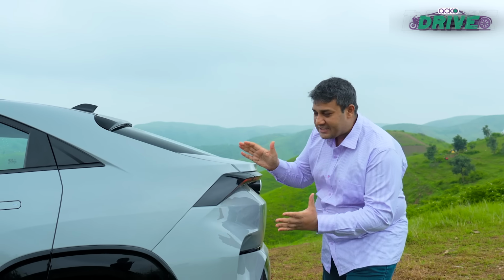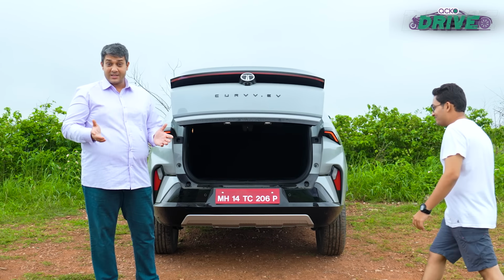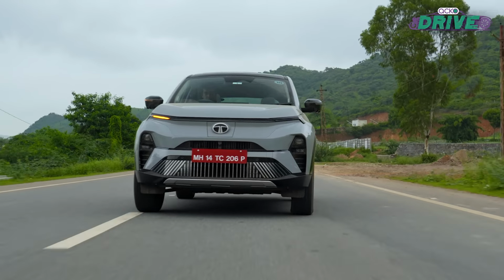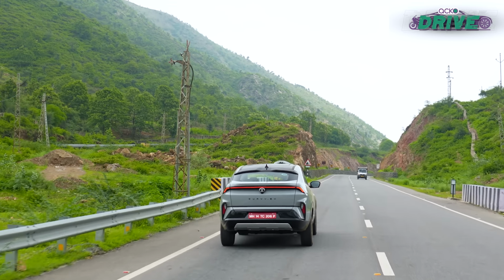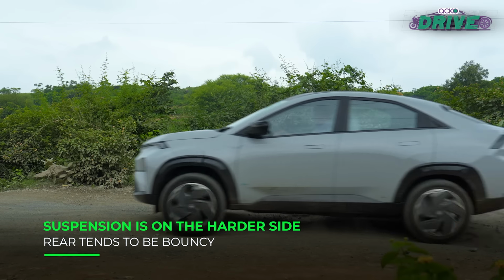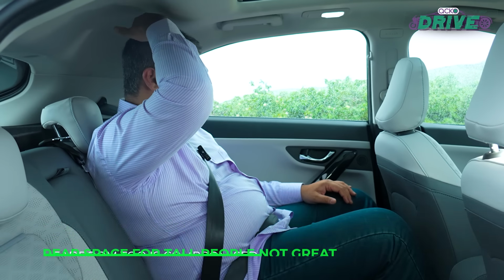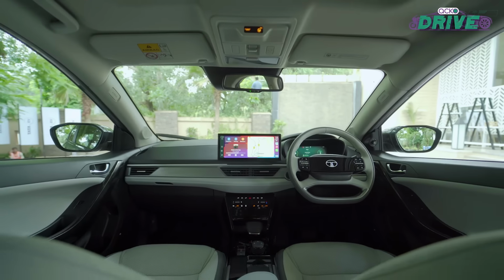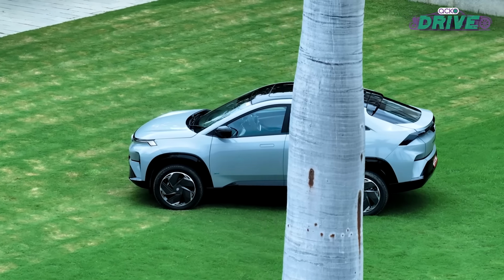Tata Curvv EV Review | The Game-Changer Electric Coupe SUV?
Ready to see what the future of electric SUVs looks like? Meet the Tata Curvv EV, a bold, innovative vehicle that's rewriting the rules of the game.

But fair warning: If you're a die-hard petrolhead or on the hunt for a sub-15 lakh rupee SUV, this might not be the video for you. However, if you're in the market for something truly courageous and cutting-edge, stick around because this one will blow your mind.

The Tata Curvv isn’t just another EV; it’s a statement on wheels. Though it might seem slightly disproportionate in some areas, particularly around the C-pillar, its overall aesthetics are undeniably captivating. The aerodynamic 18-inch wheels, clean lines, and signature light elements make it stand out in any crowd.

But it's not just about looks. The Curvv EV packs a punch under the hood, too. Built on the new Atlas platform, this EV has a 55 kWh battery pack that delivers 165 horsepower, propelling the car from 0 to 100 km/h in just 8.6 seconds. Plus, with its Acoustic Vehicle Alert System, it ensures safety isn't compromised for style.

The driving experience is nothing short of exhilarating, especially in Sport mode, where a rush of adrenaline hits you with every push of the pedal. Whether you're navigating city streets or hitting the open road, the Curvv's regenerative braking system and steering dynamics provide a ride that’s both thrilling and comfortable. However, rear passengers might find the ride a tad bumpy due to the tightly wound springs and limited headroom.
Safety remains paramount with Tata, and the Curvv doesn’t disappoint. With 6 airbags, advanced VTO.L technology, and a likely 5-star safety rating, this EV is as safe as it is stylish.

The Tata Curvv EV starts at Rs. 17.5 lakh and is priced competitively against its rivals, such as the MG ZS EV and Mahindra XUV400. It may not set new benchmarks in every category, but its feature-rich package and futuristic design make it a serious contender in the EV market.

So, buckle up and join us as we dive into what makes the Tata Curvv a game-changer in the world of electric vehicles. This is one ride you won’t want to miss!

Chapters:
0:00 Introduction
0:43 Exterior
2:39 Driving
5:17 Battery & Re-gen
6:40 Ride Quality & Handling
9:04 Interior & Tech Features
11:57 Verdict